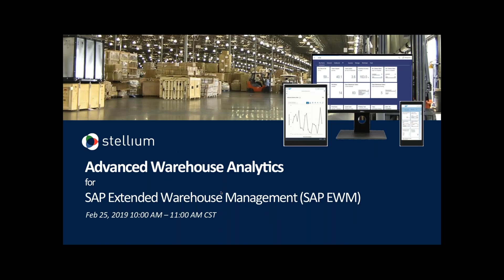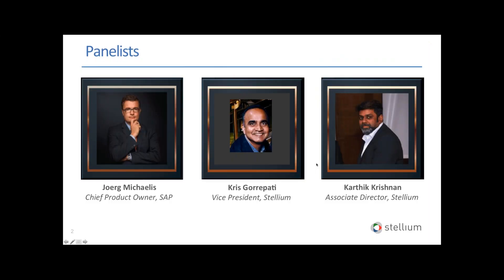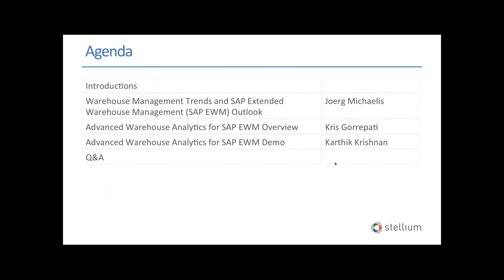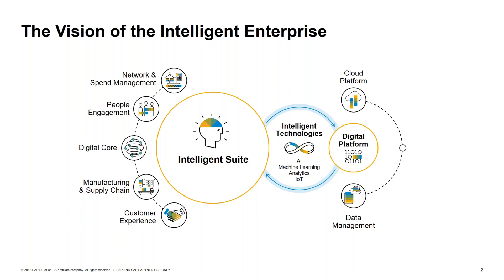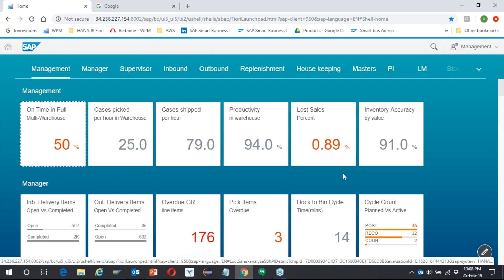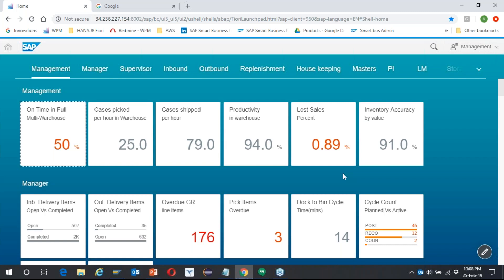Advanced Warehouse Analytics(AWA) Webinar - Stellium